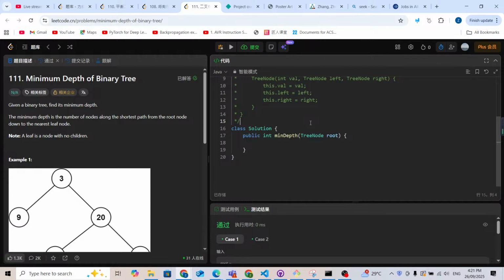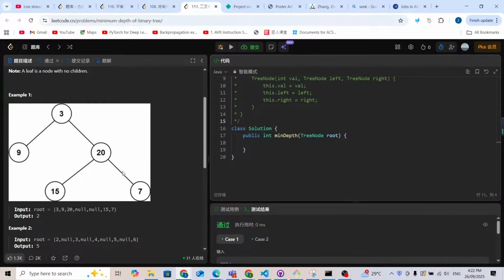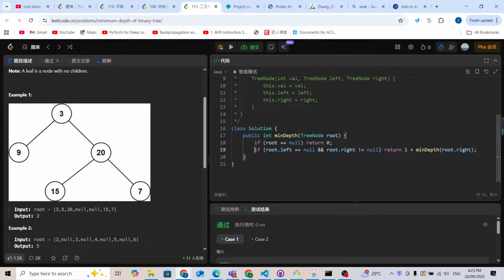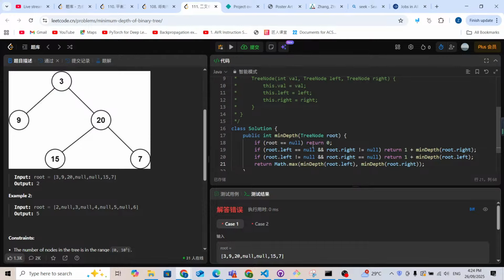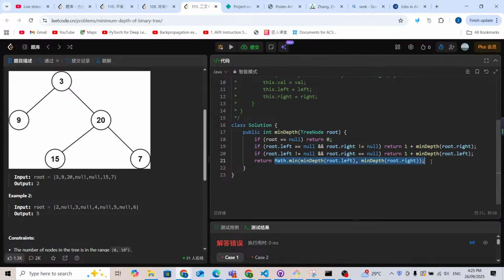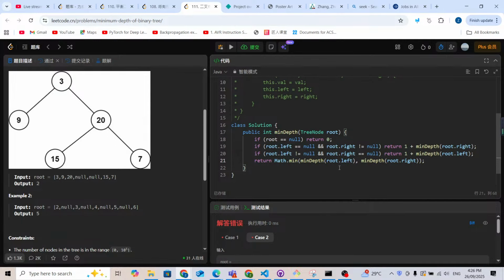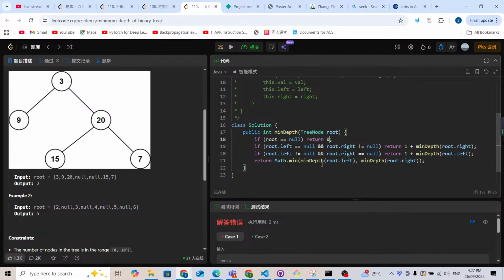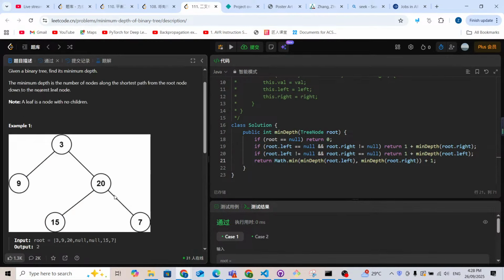Leetcode 111. Minimum Depth of Binary Tree (Java)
111. Minimum Depth of Binary Tree